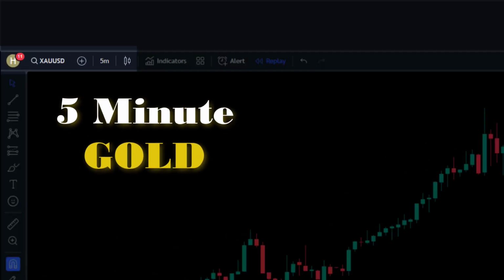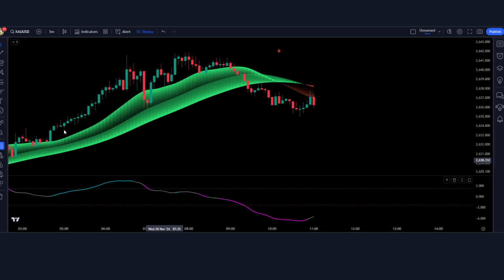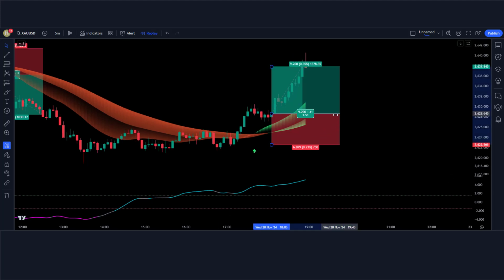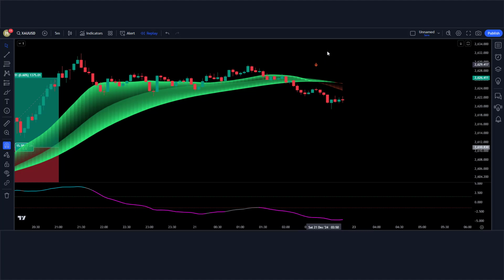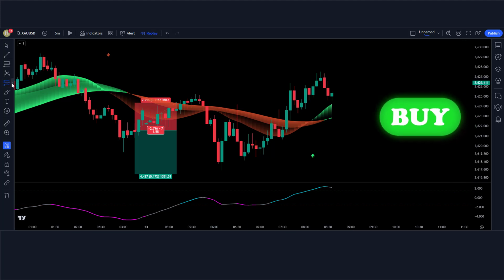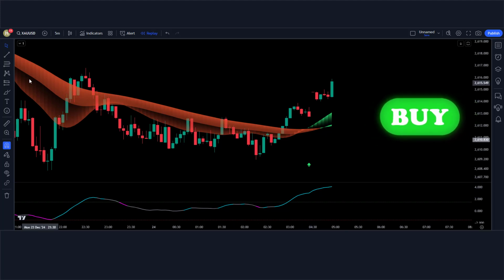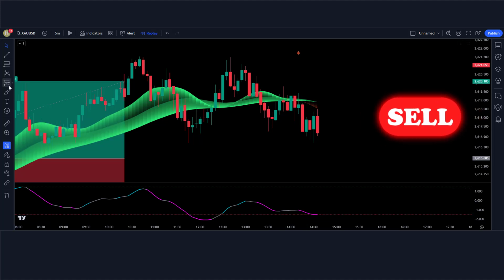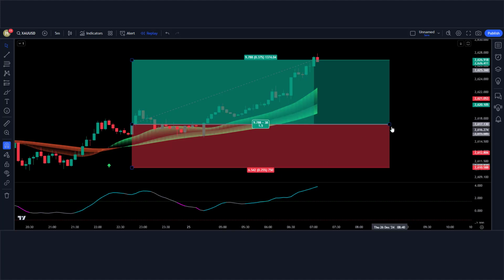The Smooth Cloud! The Most Accurate BUY SELL Indicator Of 2024: 462% PROFIT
In this video, we’ll walk you through :   The Most Accurate BUY SELL Indicator Of 2024: 462% PROFIT

Risk Warning
In this video topic:---
Smooth Cloud
Most Accurate BUY SELL Indicato
2025
462% PROFIT
cloud
EMA Slope/Angle Oscillator
tradingview
tradingview indicator
us30
sp500
nasdaq
gold
cryptocurrency
tesla stock
scalping strategy
SECRET TradingView BEST Indicators
Premium Indicator
Premium Indicator Free
2025,indicator tradingview
tradingview
Follow Line
Smooth Price Oscillator
tradingview indicator
tradingview tutorial
us30
sp500
forex
bitcoin
crypto
tesla stock
scalping strategy
tradingview indicators
buy sell indicator tradingview
swing trading
apple
gold
fxmapa
tradingview best indicators
nasdaq 100
nasdaq live
new free Indicator always free
crypto trading
Range Filter Indicators
tradingview buy sell indicator best strategy
best tradingview indicator for long term
best all in one indicator tradingview
best algo trading indicators tradingview
top 10 indicator in tradingview
tradingview day trading indicators
tradingview best indicators trading school
most profitable tradingview strategy
best paid indicator for trading
best tradingview indicator for scalping crypto
Which indicator gives best buy and sell signals?
Which indicator is 100% accurate?
Secret tradingview best indicators the most accurate buy & sell indicator free
Secret tradingview best indicators the most accurate buy & sell indicator download
Buy sell indicator 100 accurate TradingView
Premium Indicator
FREE
high reward
us500
forex
crypto
bitcoin
no nonsense forex
tradingview premium
tradingview pro
trading course
price action
swing trading
scalping
scalping indicator
pintrade
fxmapa
tradingview tutorial
artificial intelligence
stocks